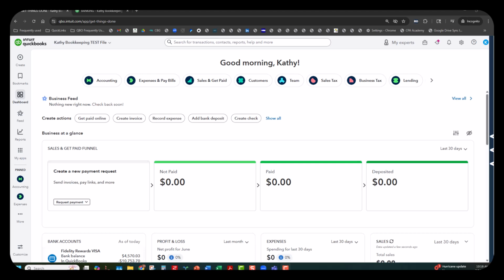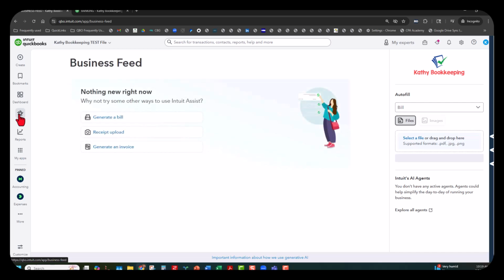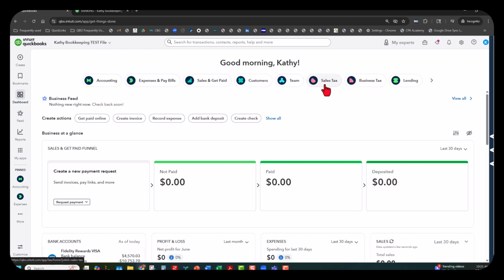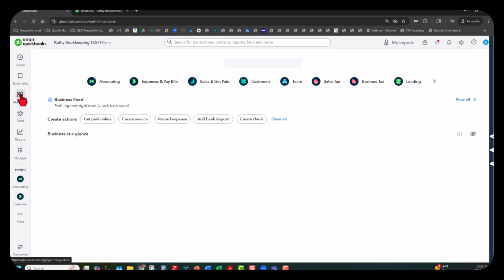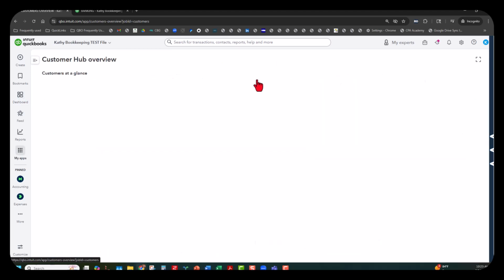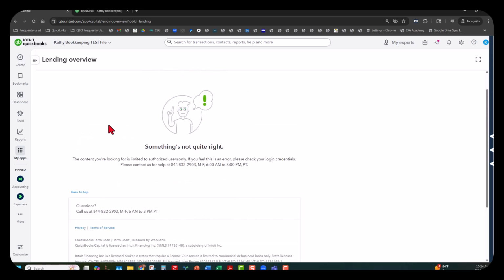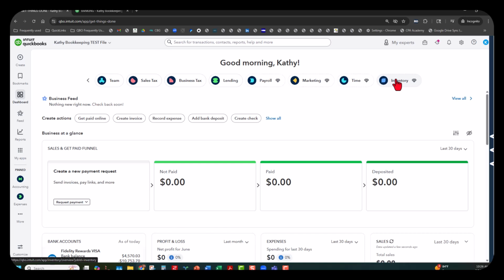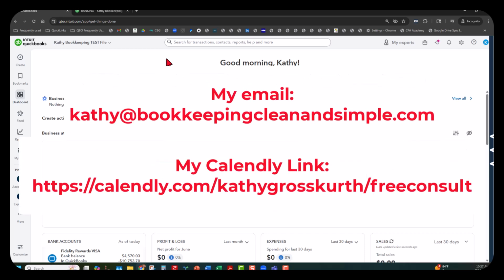QuickBooks Online New Update 2025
This video provides a deeper dive of the new QuickBooks Online Update and redesigned layout that is being rolled out now to all users and will be permanent within the next 2-3 months. In May, I did a quick overview of some of the key changes which you can view at this link here:

In this video, I share highlights of the new home page menu bar and deep dive into each of those key areas added to the QuickBooks (QBO) user experience. I encourage you to provide Intuit with your feedback on what you like, what you would like to see changed, etc.

But we need to get our watch hours up to over 4k per year. We sit at around 3.4k currently … an actual DROP in viewers. Thanks as always for your support!

QUICK JUMPS:

00:00 Introduction
00:40 Quick review from prior video
00:53 Quick Create Button
01:05 Bookmarks
01:22 Dashboard (Home Page)
01:43 Feed (Business Feed)
02:19 Reports
02:26 My Apps (Left Navigation)
02:39 Highlights of new home menu layout
03:54 Accounting
04:42 Expenses & Pay Bills
05:19 Sales & Get Paid
05:50 Customers
06:07 Team
06:24 Sales Tax
06:38 Business Tax
06:56 Lending
07:23 Payroll
07:39 Marketing
08:05 Time
08:35 Inventory
08:59 When will these changes be permanent?
09:22 How to provide Intuit your FEEDBACK